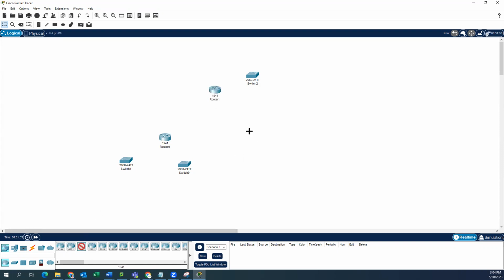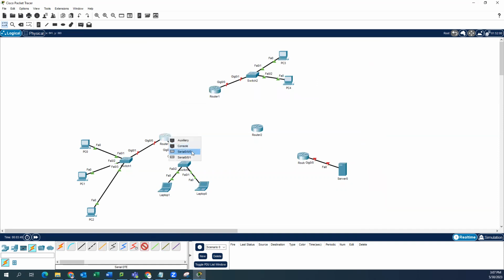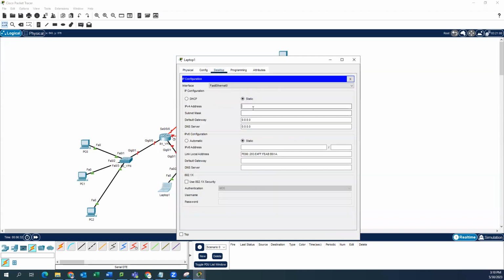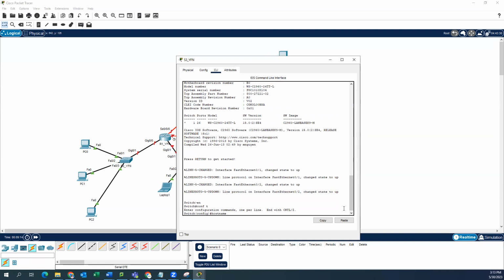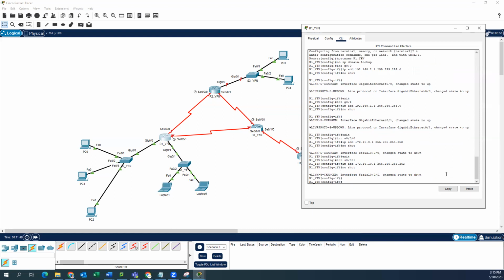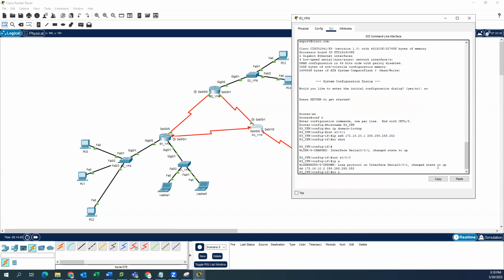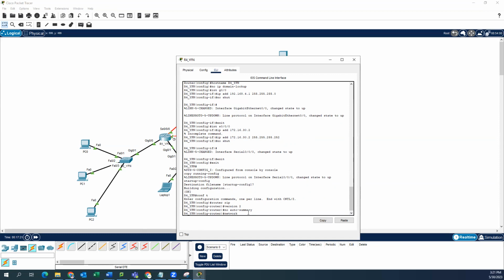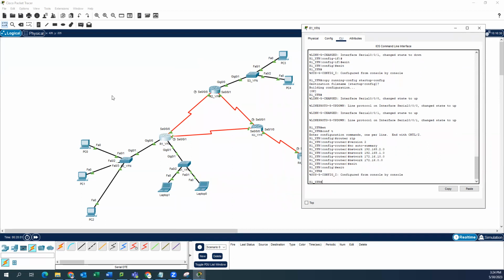RIP Routing Configuration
Step wise network creation and RIP routing configuration for a complex network.